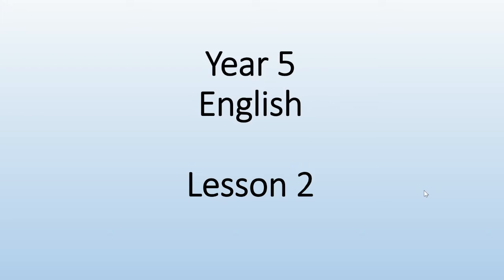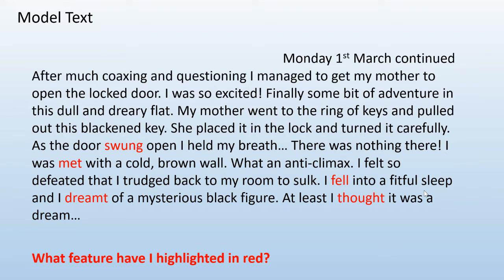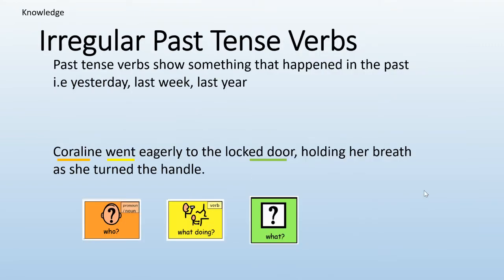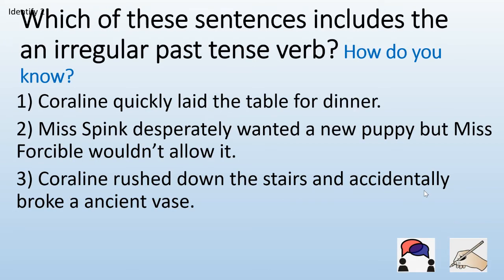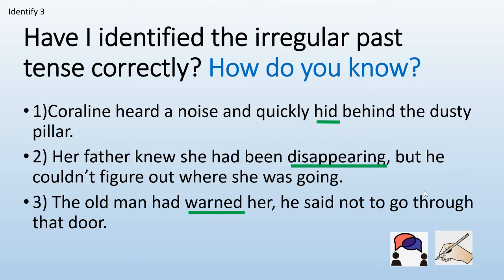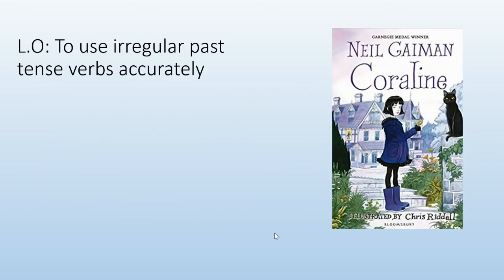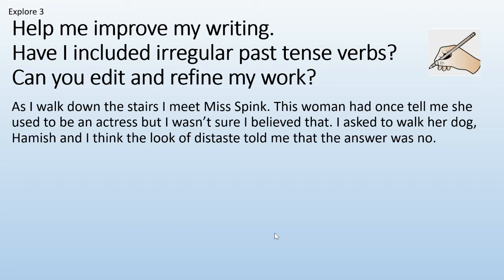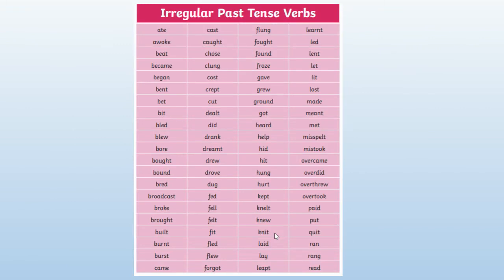Year 5 English Coraline 7